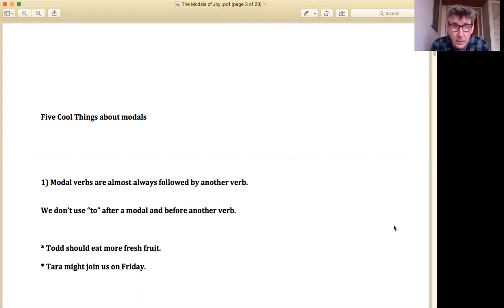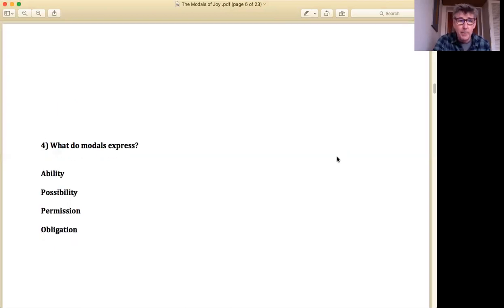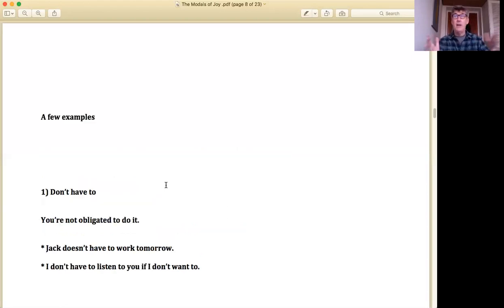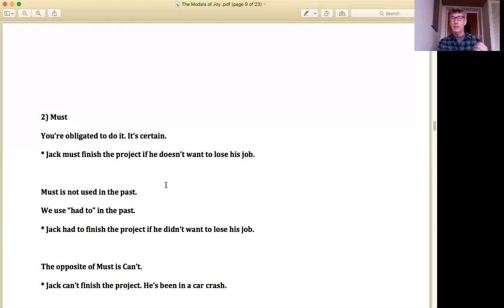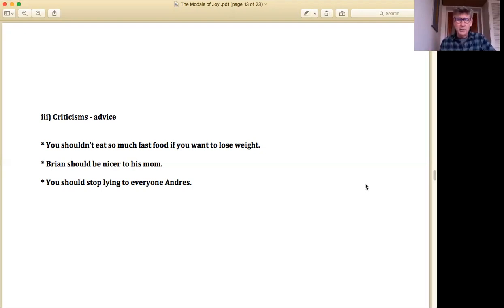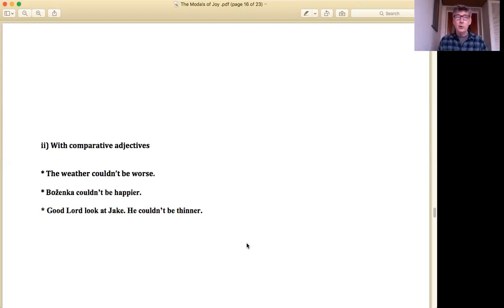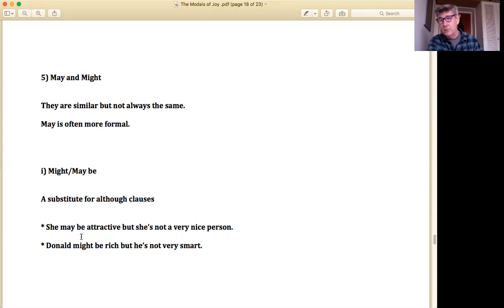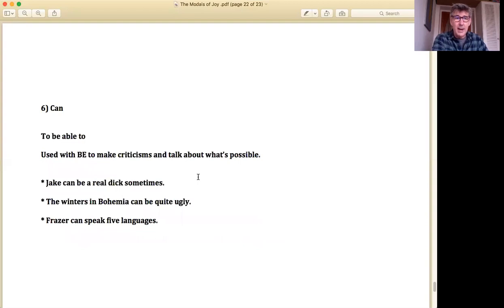English Seminar 2 - Modals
This video lecture discusses how we use modal verbs in the present and future time.